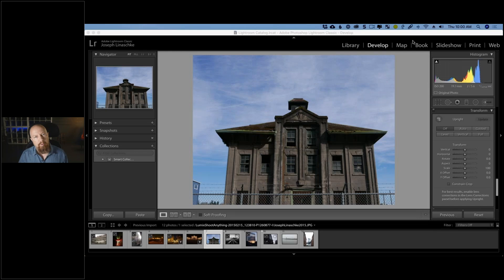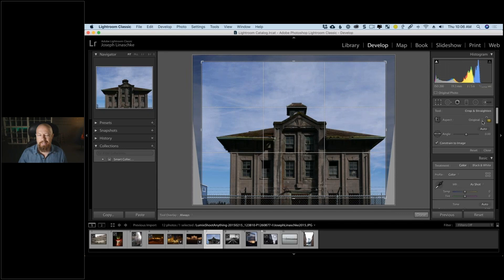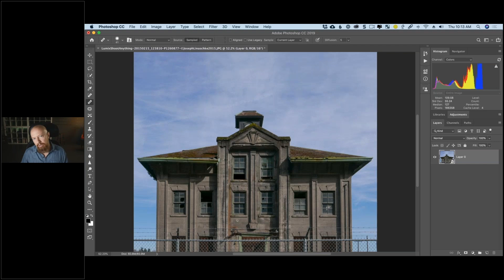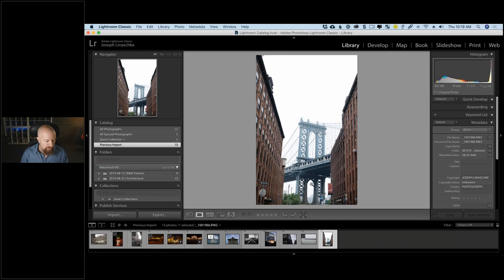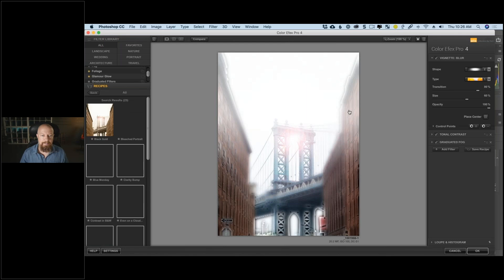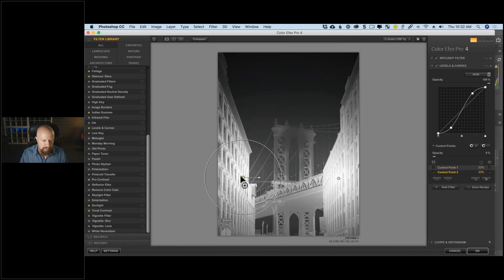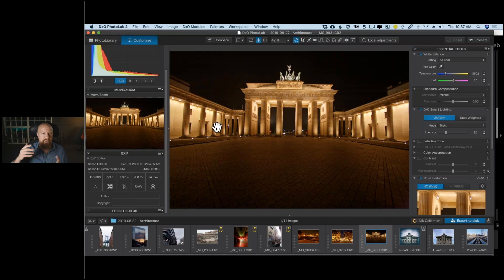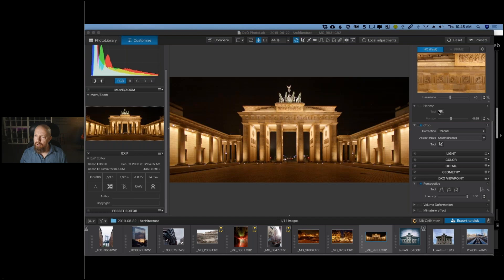DxO Webinar: Make the best of your architectural photographs with PhotoJoseph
Today, PhotoJoseph explains how to get the best of your architectural photographs.
Get the best of your pictures with PhotoLab and the Nik Collection 2 by DxO!